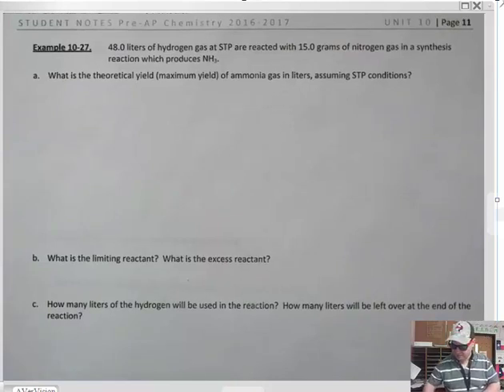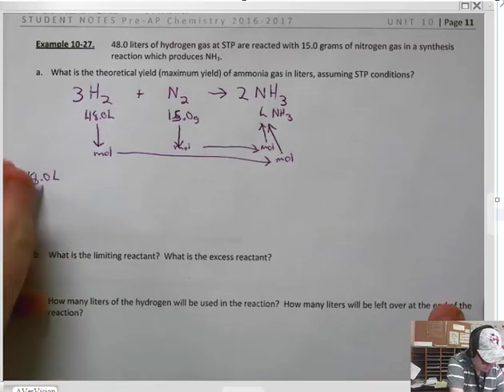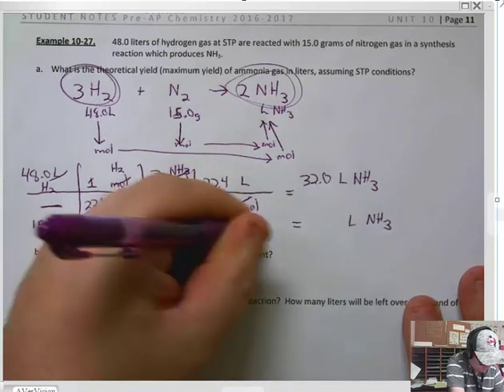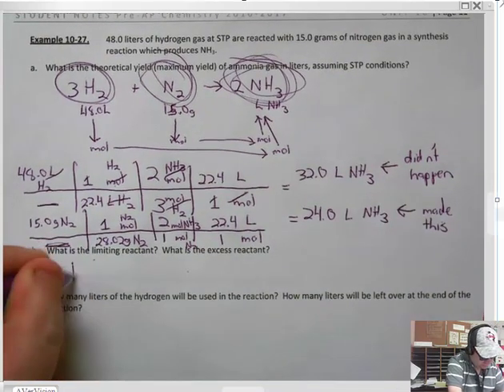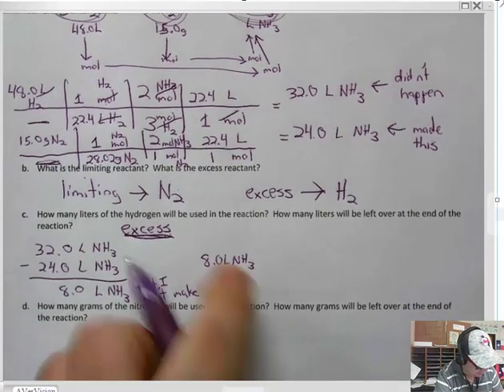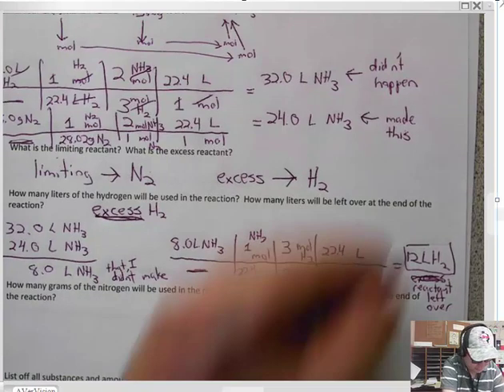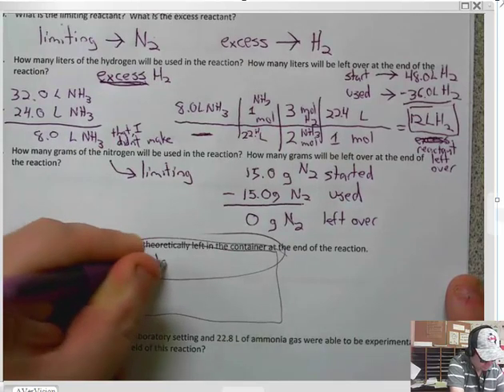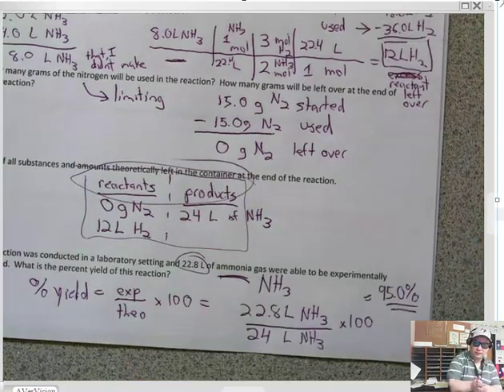(Excess: Subtract and Stio) limiting reactant synthesis of ammonia